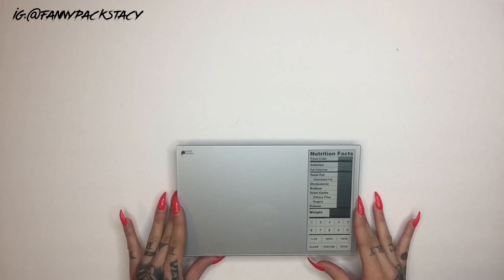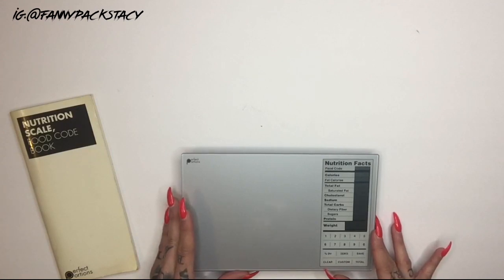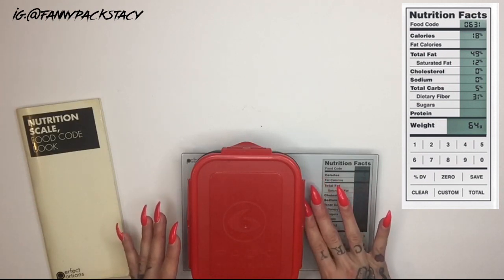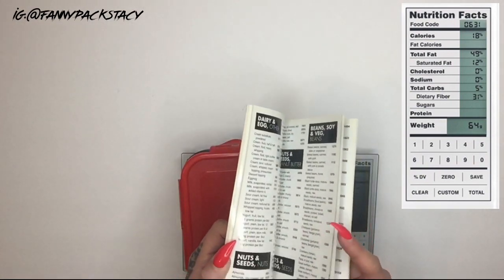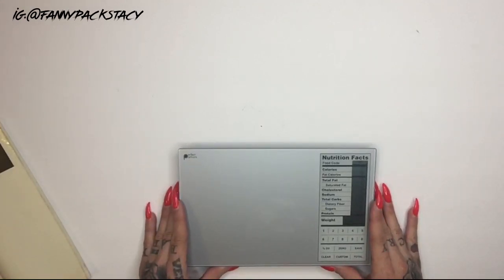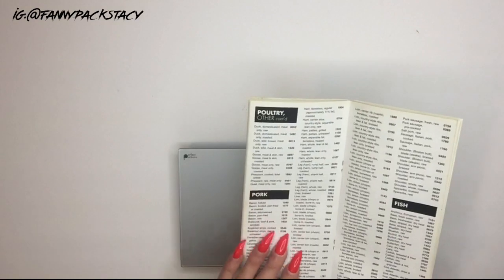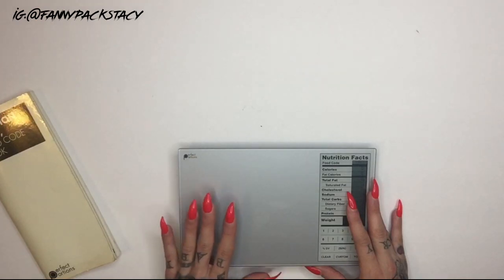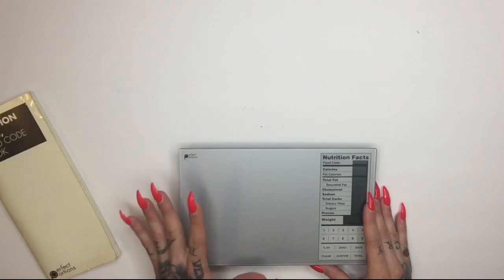THE BEST FOOD SCALE EVER FOR MEAL PREPPING!!!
Link where to purchase
Thanks in advance for all your support and love

I also offer online dieting and coaching if you need assistance. I'd love to help.